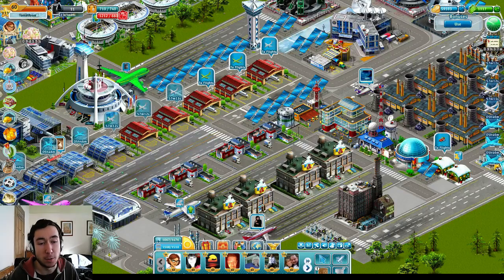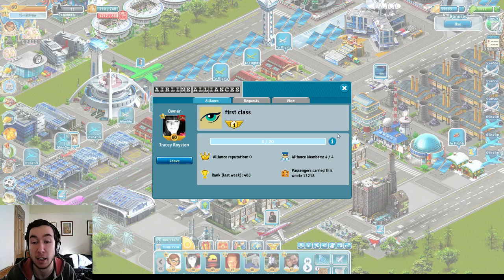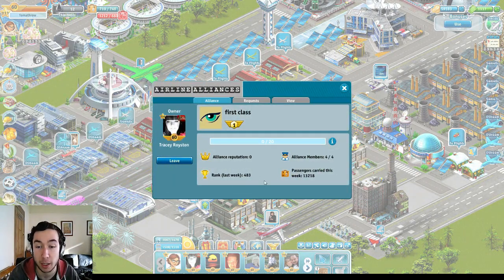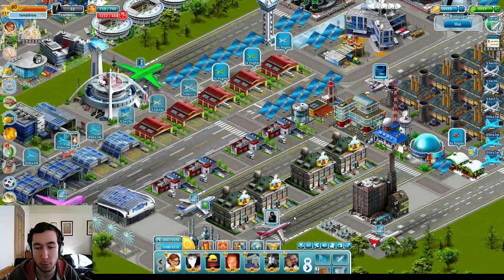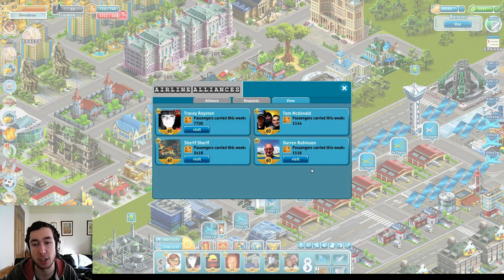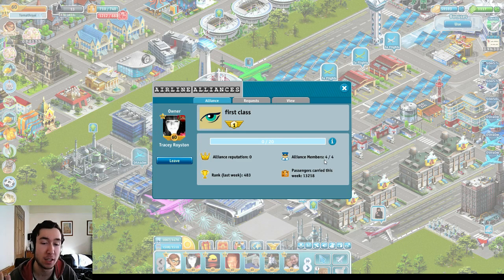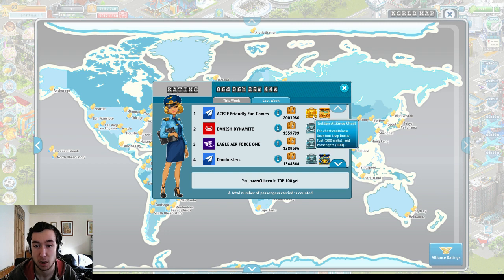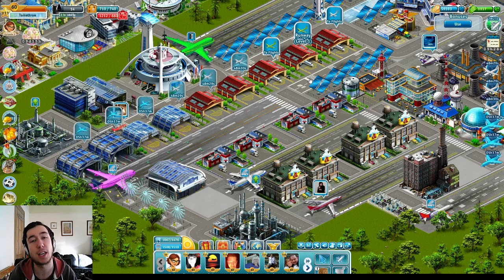Airport City: Free 2 Fly - A guide to... Airline Alliances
Hi guys! Here's another Airport City: Free 2 Fly gameplay guide! This guide is all about the new feature added to the game known as Airline Alliances. We talk about everything you need to know about creating, joining and being successful with airline alliances. Enjoy!